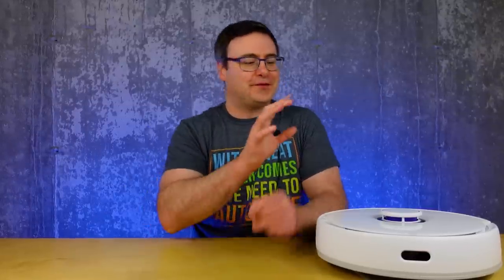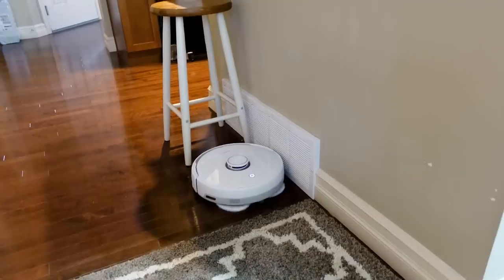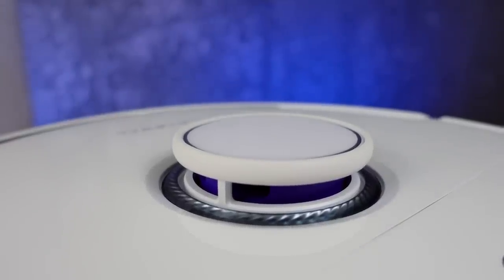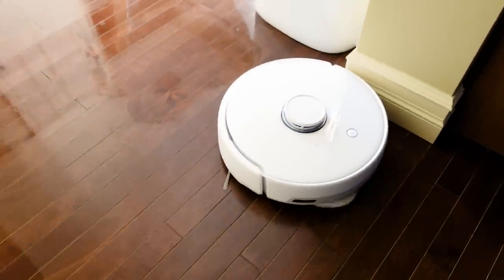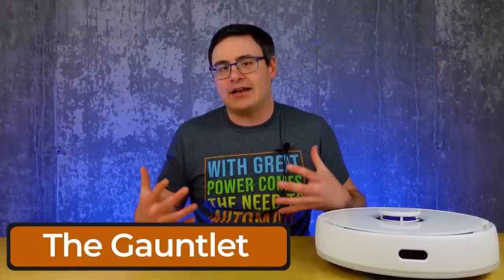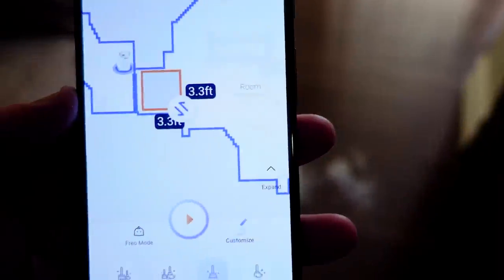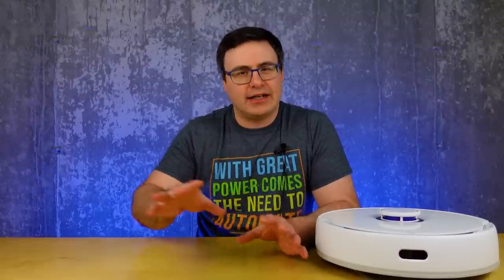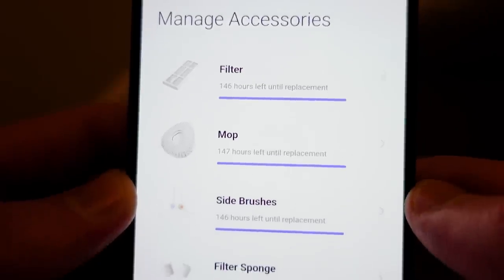I Put This Poor Vacuum/Mop Through The WORST Tests (Narwal Freo Review)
Narwal Freo is one of the most sophisticated robot vacuum and mops available today.  That sophistication has to match up with real life though, so I ran this poor thing through Nutella, milk, and tried to make it fall down the stairs.  I did worse to it too, just to make sure this thing was going to work for you.

Brian